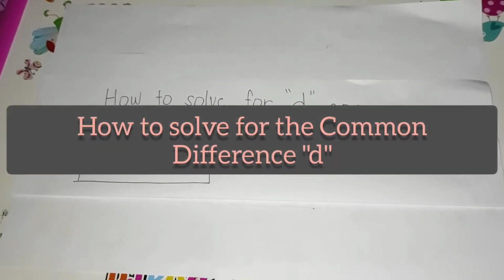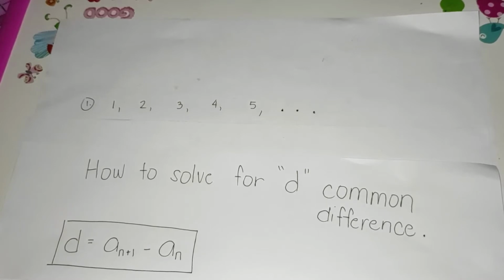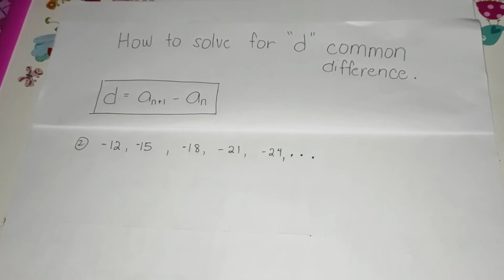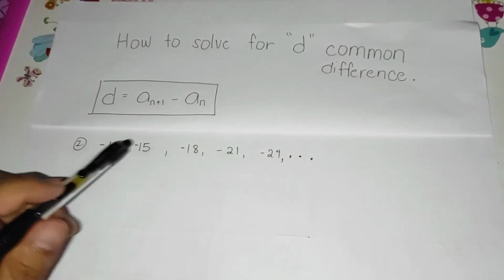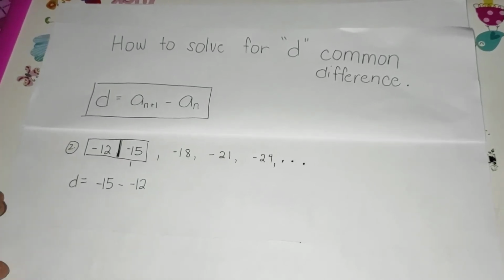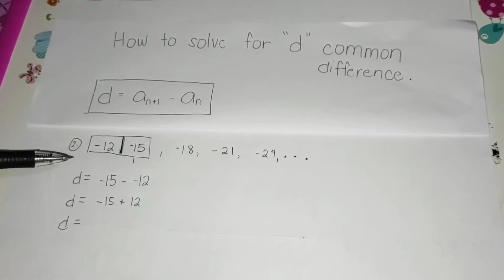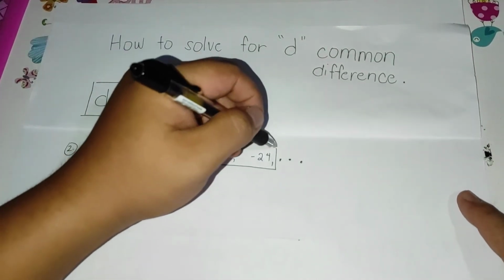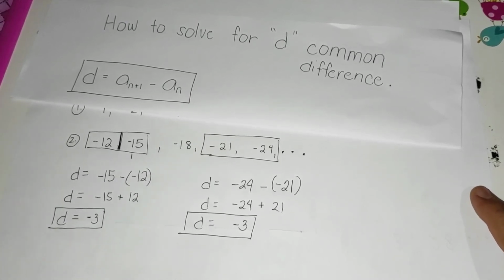How to solve for the common difference